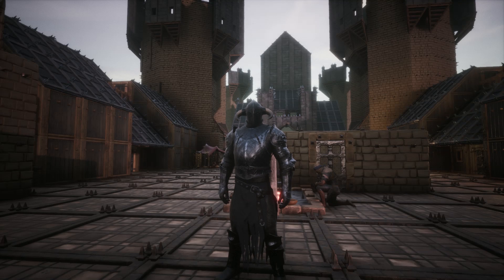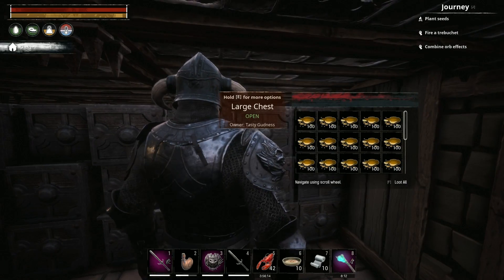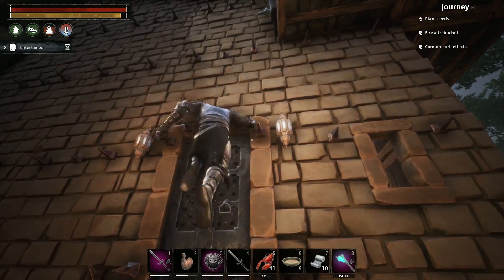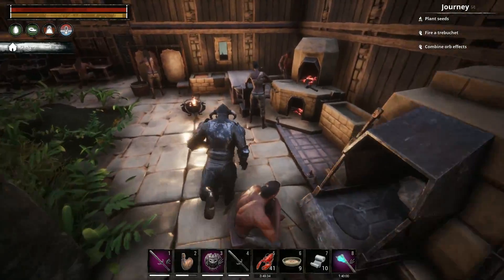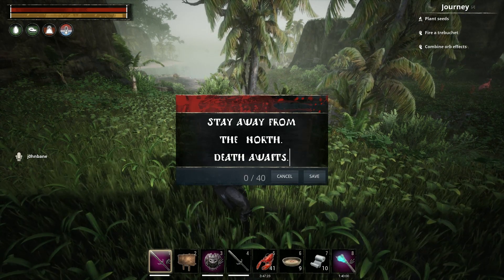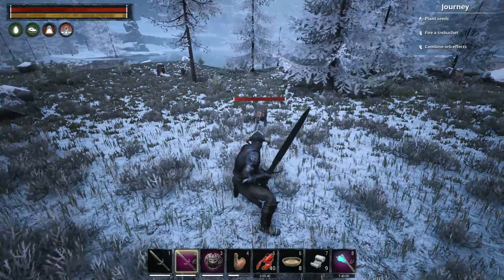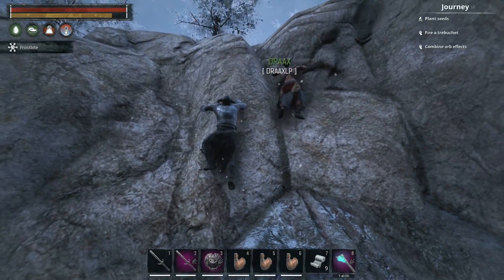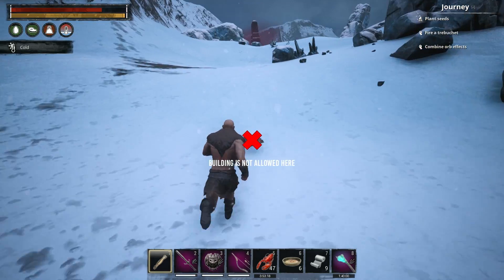EXPLORING THE TEMPLE OF FROST W/DRAAX! | Conan Exiles Multiplayer Gameplay S4E 3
Join me on new adventures with my let's play Conan Exiles gameplay series!

CONAN EXILES

MORE ABOUT CONAN EXILES